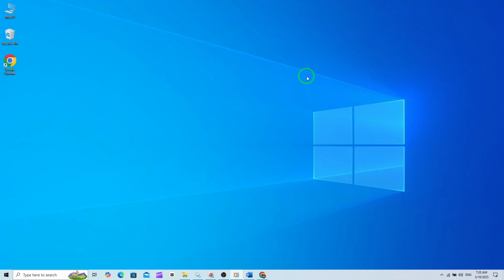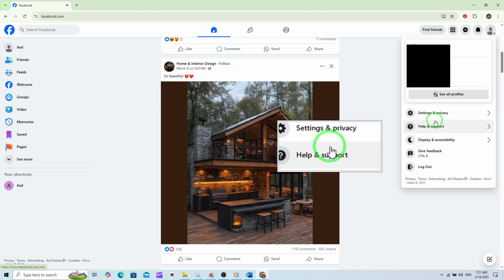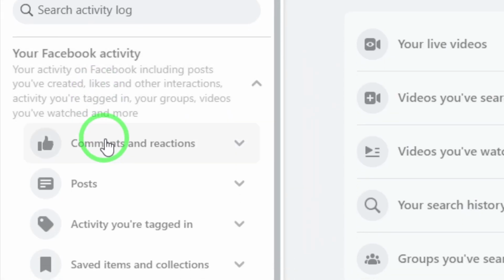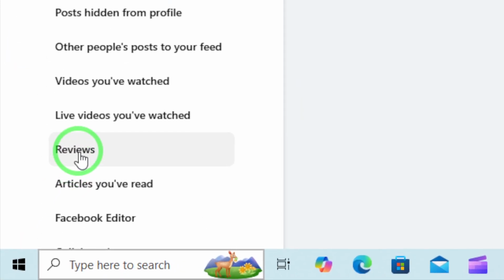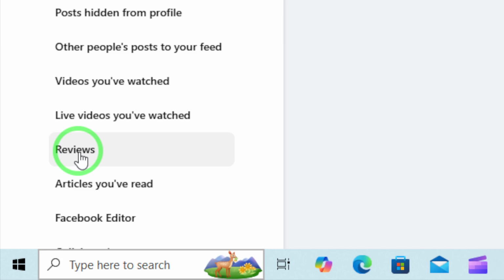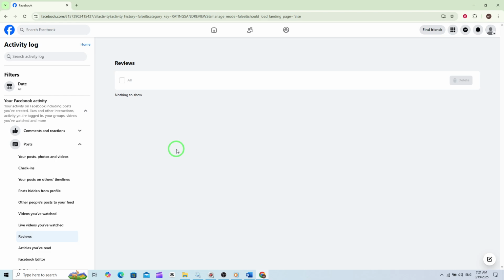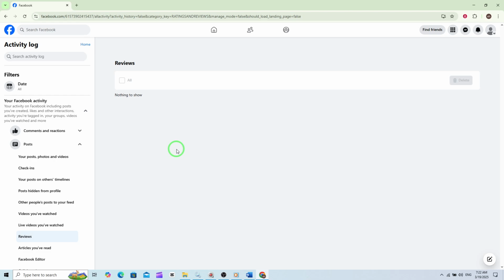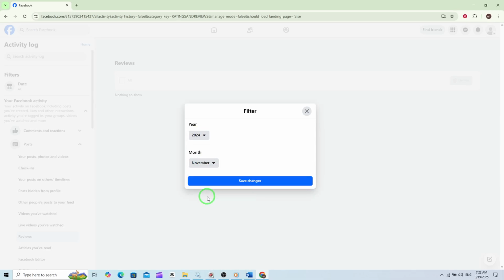How to Find All Your Reviews By Date On Facebook On PC (New Update)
Learn how to find all your Facebook reviews by date using the latest update on PC. This quick and easy guide walks you through the steps to organize and locate your reviews efficiently.

1. Open Facebook.com

2. Click on your profile photo at the top right corner

3. Enter "Settings & privacy," then "Activity log"

4. Under "Your Facebook activity," click on "Posts"

5. Click on "Reviews"

6. Click on "Date" at the top of the page

7. Choose the period and click "Save changes"

Timeline:
00:00 Start
00:12 How to do it
01:05 End